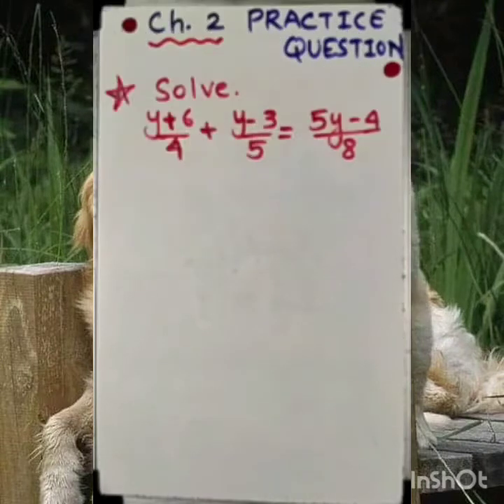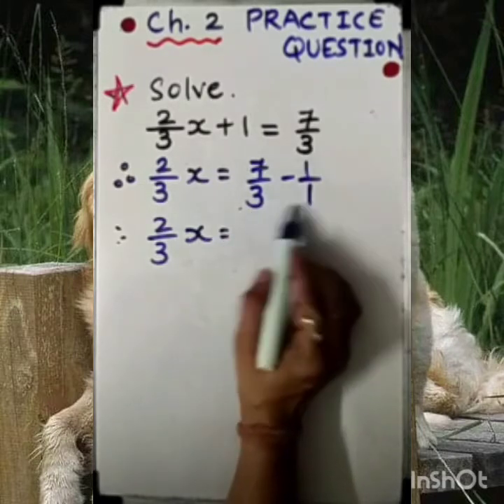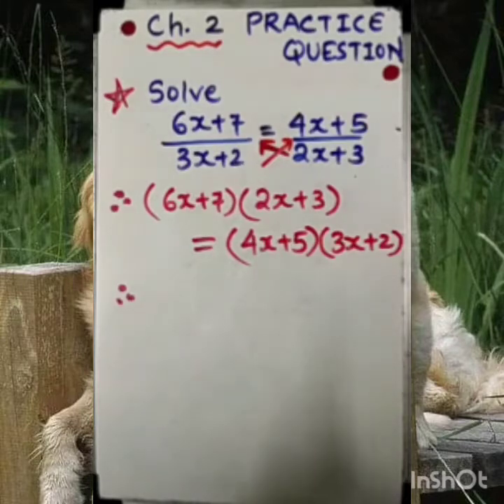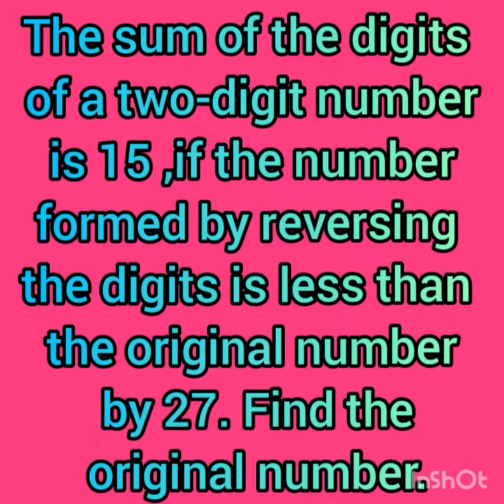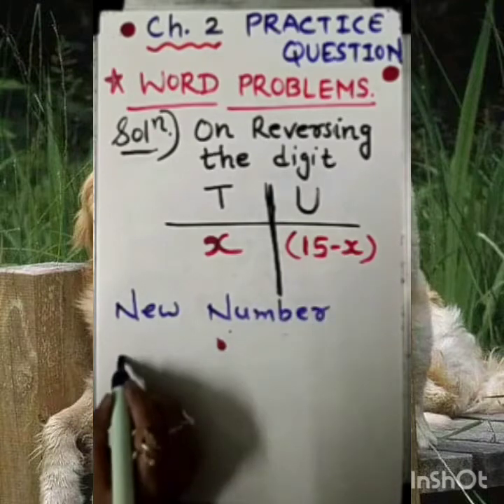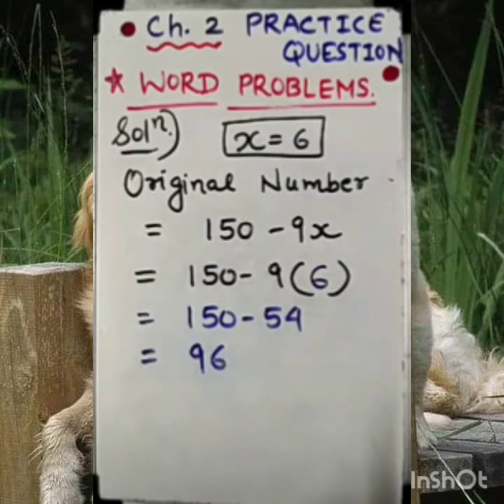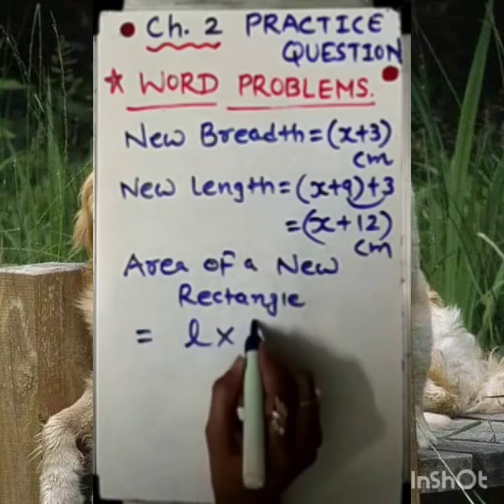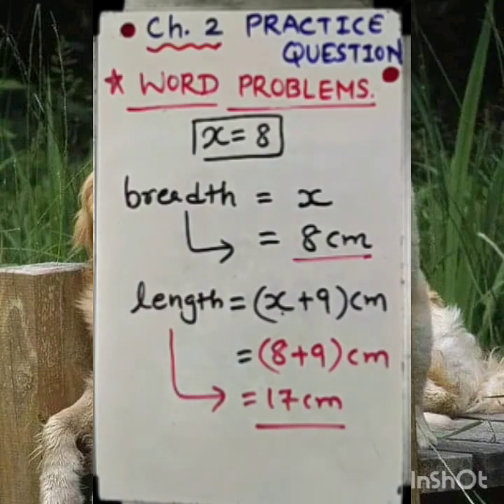CLASS 8II CHAPTER 2 II LINEAR EQUATION IN ONE VARIABLE II PRACTICE QUESTIONS